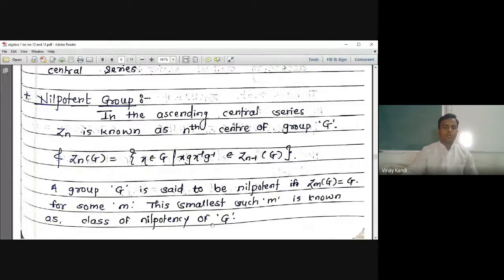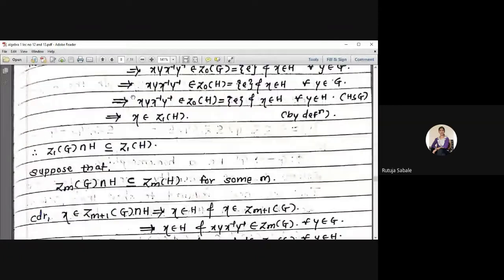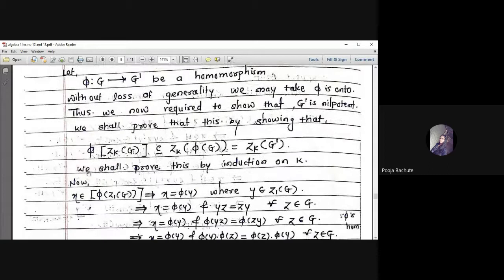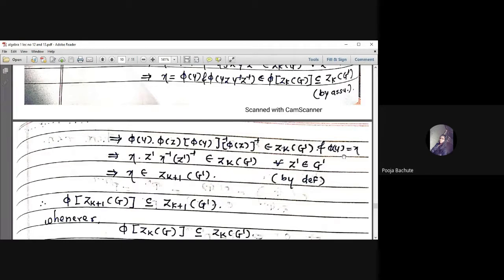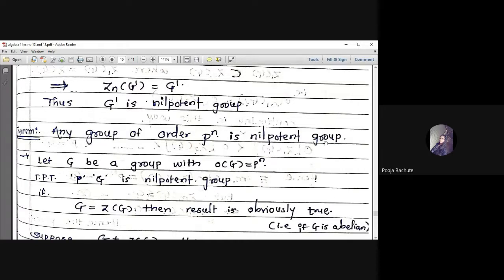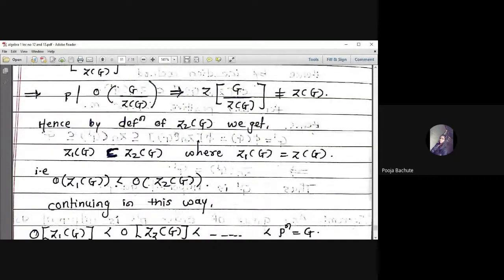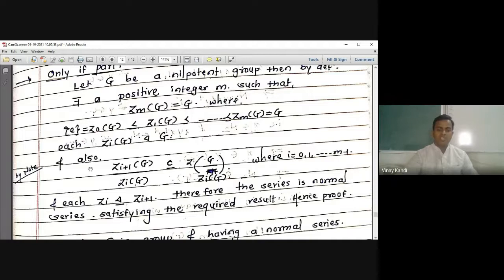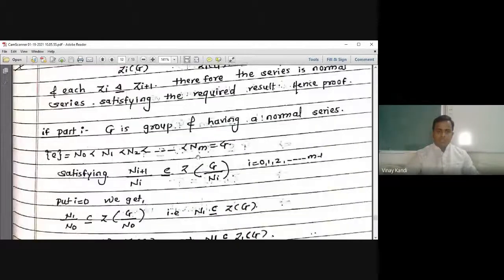algebra 1 lec no 14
theorems on nilpotent group